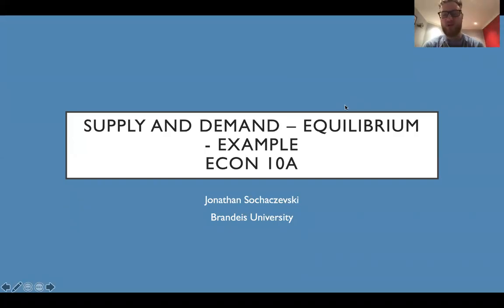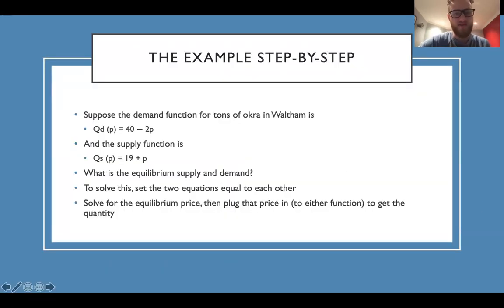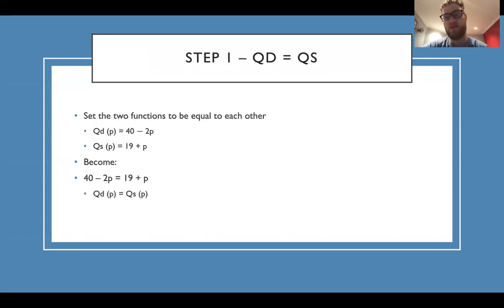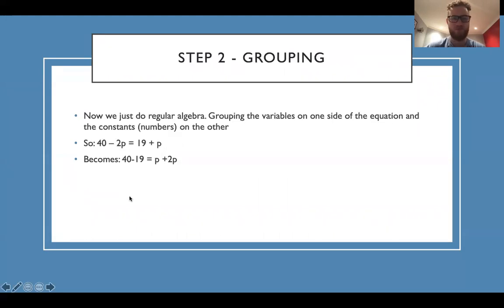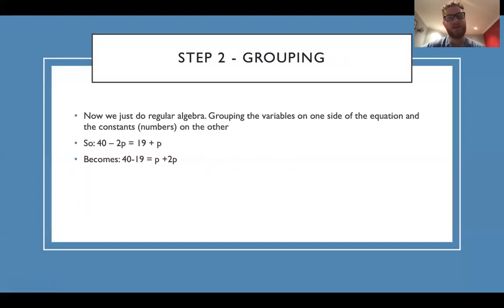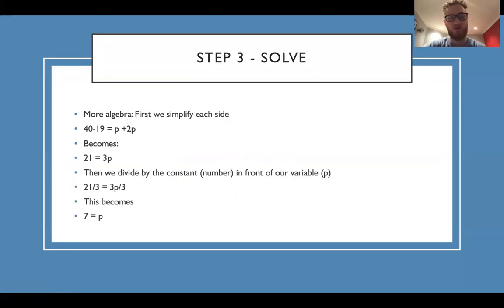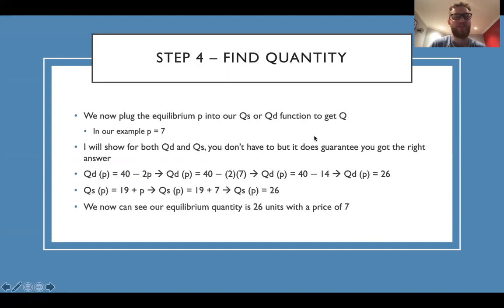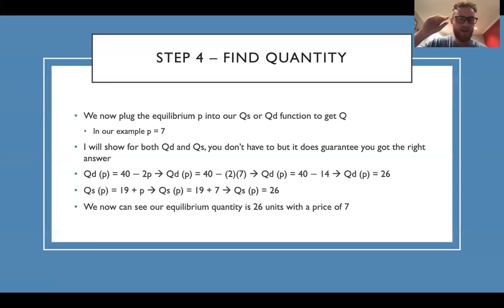4.3 - calculating equilibrium prices and quantities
Jonathan Sochaczevski discusses how to calculate equilibrium prices and quantities from a given demand function and a given supply function.